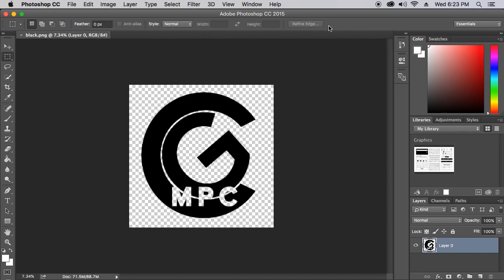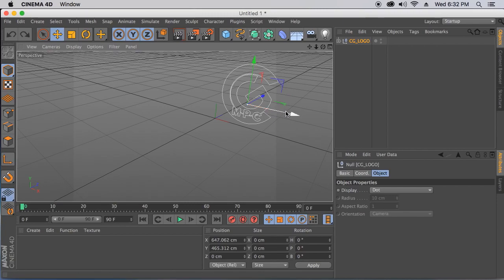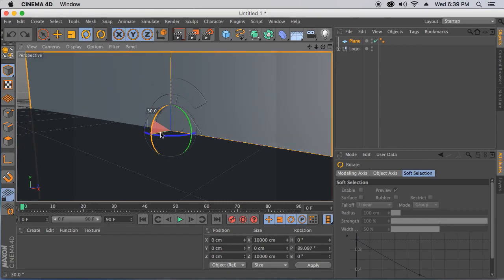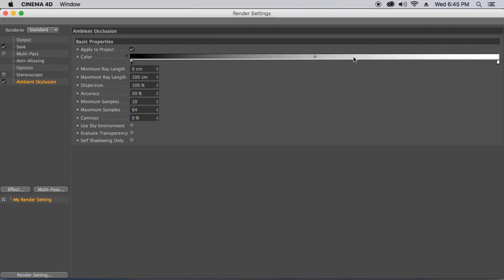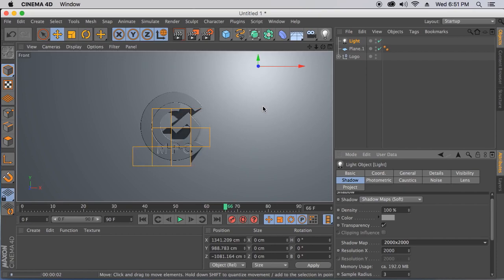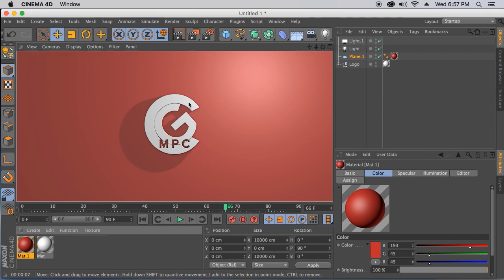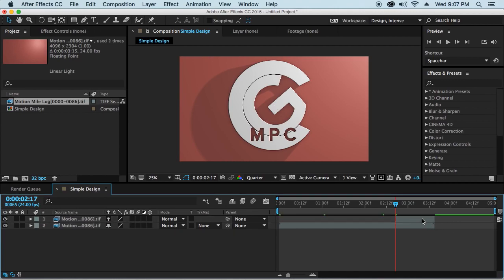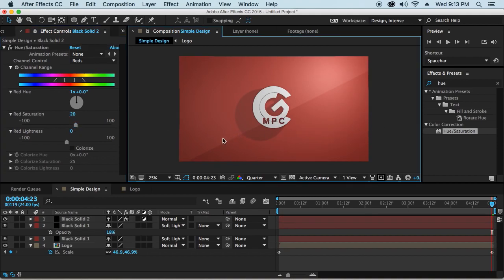Extruded 3D Logo: A Motion Mile (Rendaa Studios) AE, Photoshop, Illustrator, & Cinema 4D Tutorial